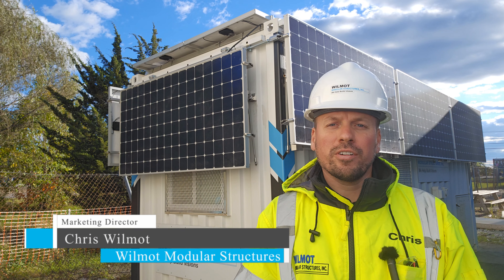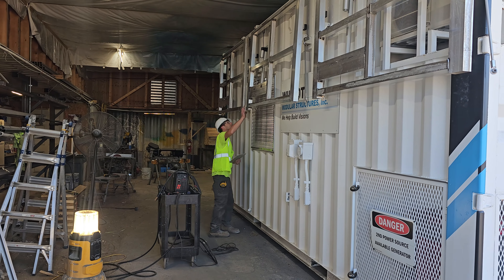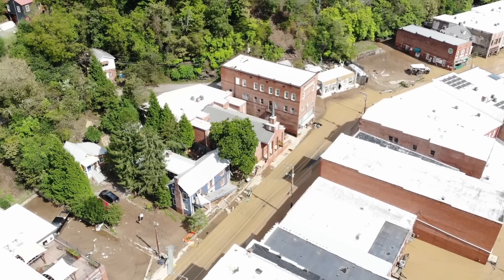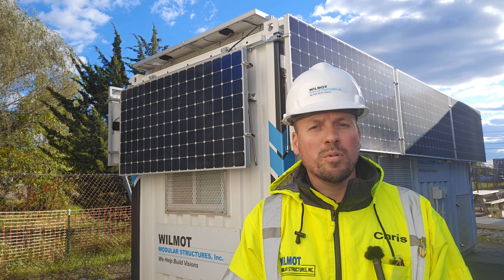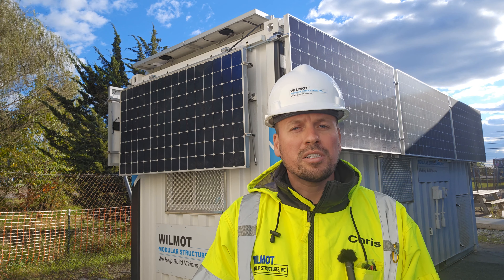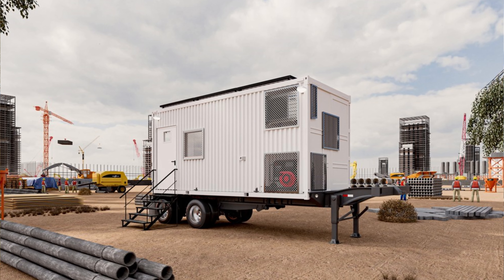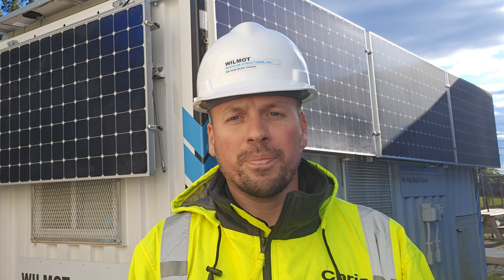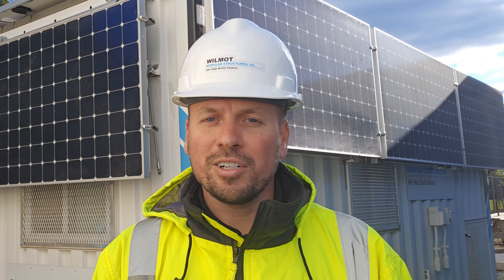Supporting Hurricane Relief Efforts: Smart Line - Hybrid Series Update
Wilmot Modular Structures, in partnership with Prospect Solar, is proud to support the recovery efforts for Hurricane Helene victims.. We're donating the use of one of our 2nd Generation Smart Line - Hybrid Series units to Marshall, NC, along with hundreds of tarps, to help the community rebuild after the devastating storm.

These solar-powered, fully off-grid mobile offices provide heating, cooling, internet, lighting, and power for charging a variety of tools and devices.

In this video, we’re also excited to introduce the 3rd Generation of our Smart Line - Hybrid Series, featuring enhanced durability, mobility, and self-sufficient features like a larger battery, new snow-resistant design, and an optional atmospheric water generator.

Aerial footage provided by: LCD Mountain Aerial Photography, LLC

Marshall,NC